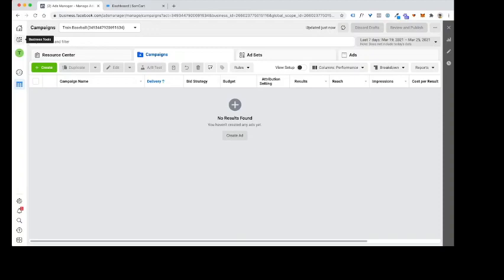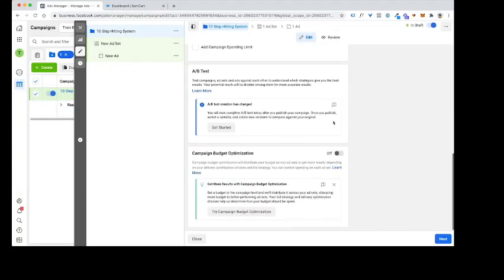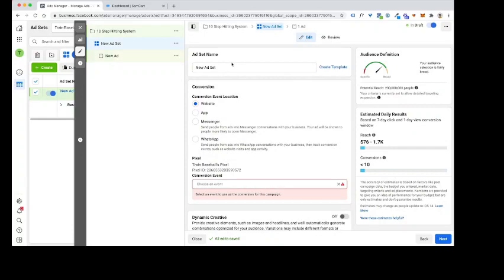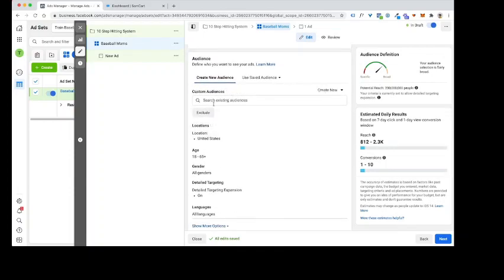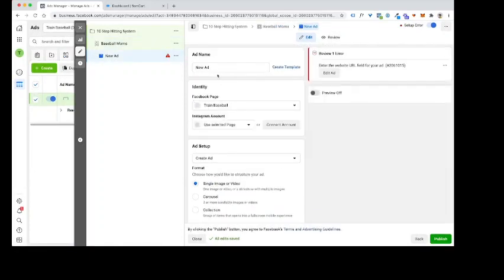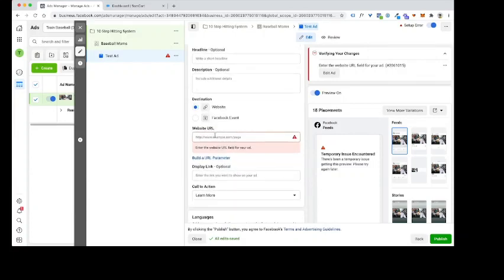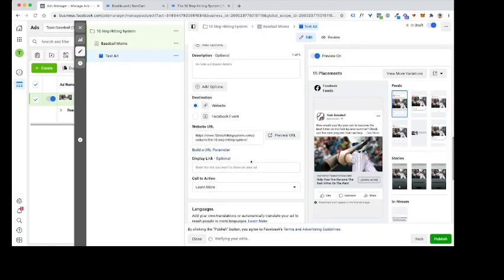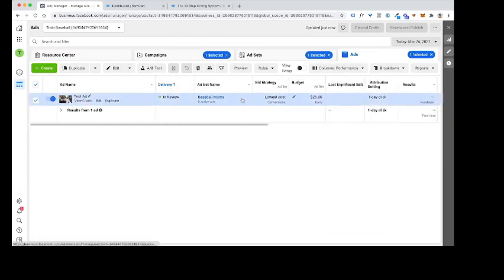Creating Your First Ad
Part VI: Creating Your First Ad

Alright, it's finally time. Let's jump in and actually create our first Facebook Ad! The setup stuff is done, and now we can get to the fun stuff. Follow this simple formula for creating great ads that your audience will love.